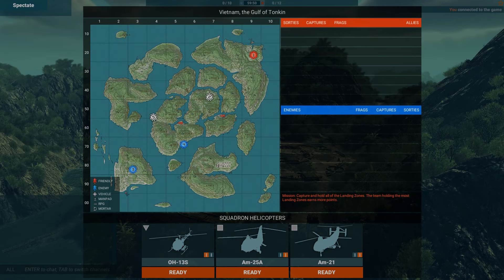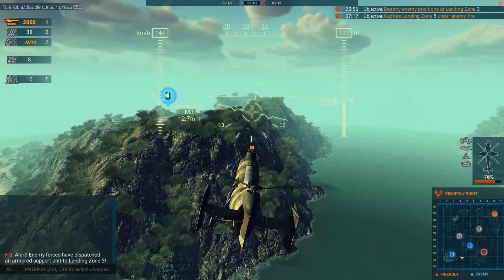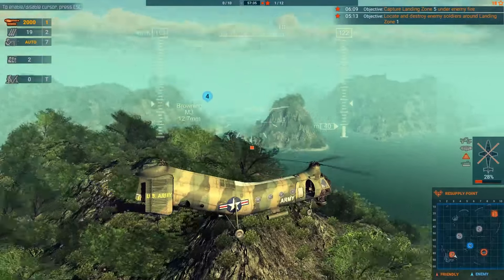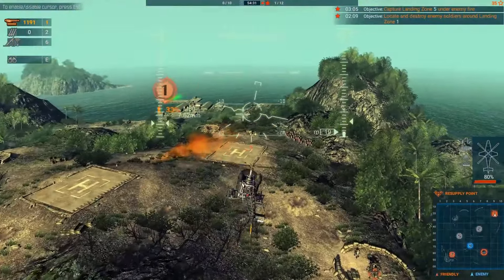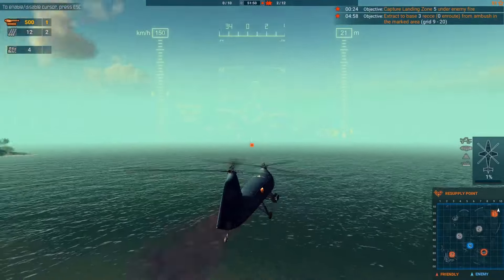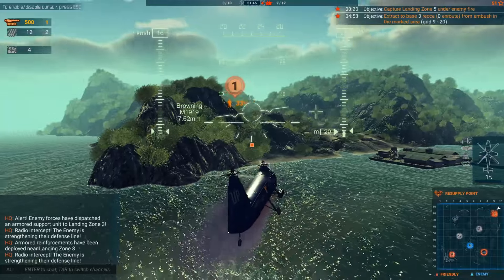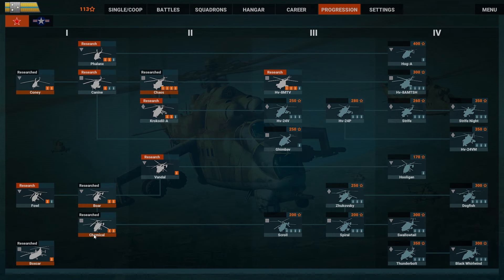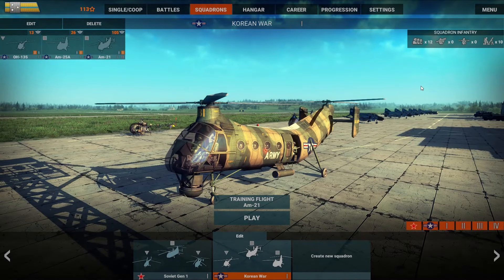Heliborne with TheSnazzyComet!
Welcome to a new game for the channel, Heliborne! It's like World of Tanks, but a lot more relaxing. Oh, and with helicopters!